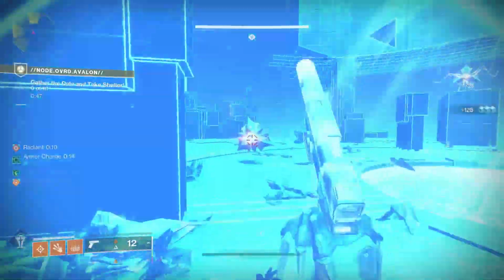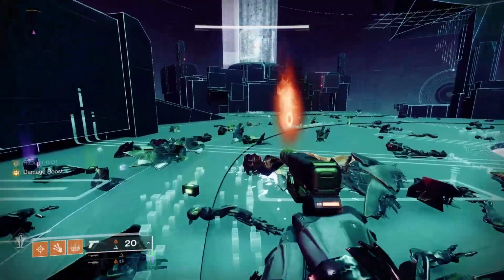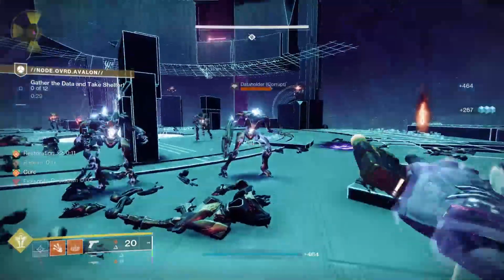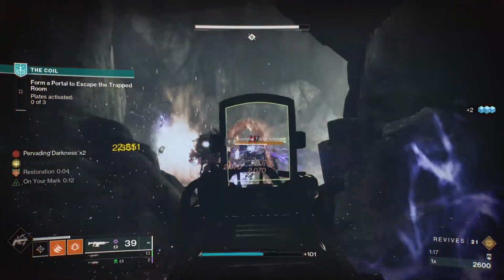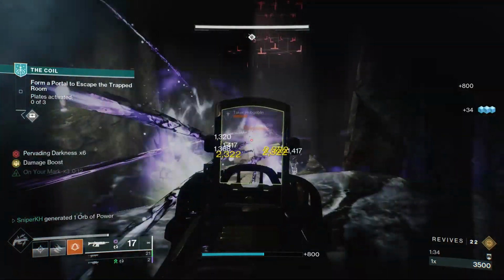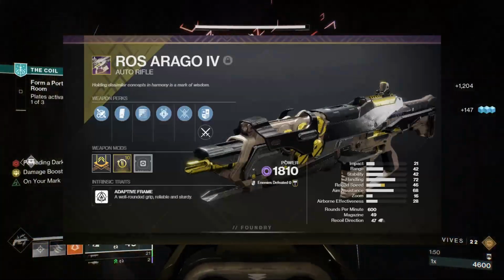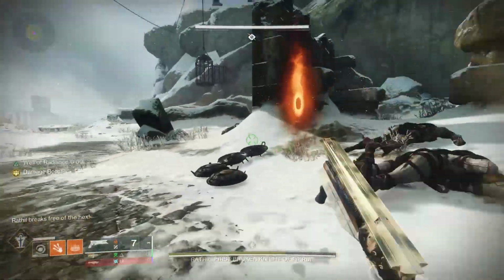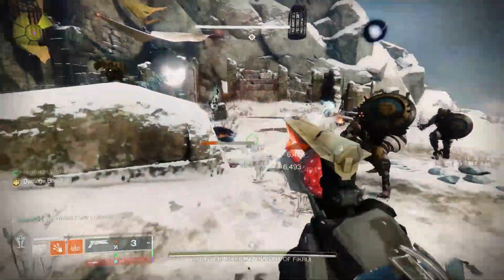You Need To Try These UNDERRATED Weapons Now! | Destiny 2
With Destiny 2 being in a slow spot right now, I wanted to highlight some underrated weapons that you should DEFINITELY get your hands on. Today, we will be looking at five underrated weapons, explain why they’re underrated, and showcase their god rolls so that you know what to look for!